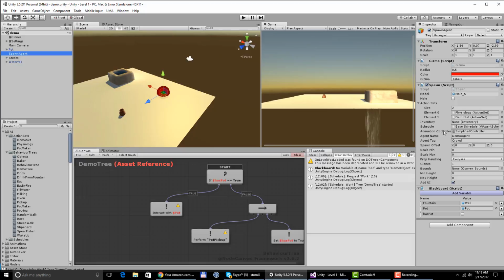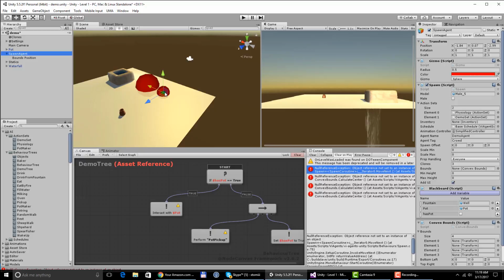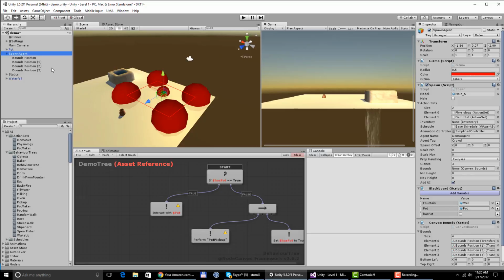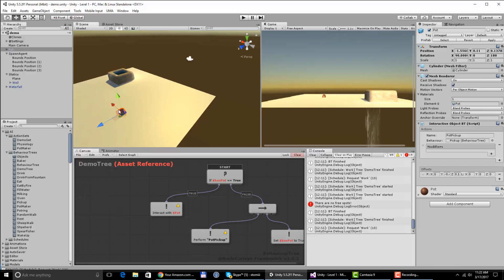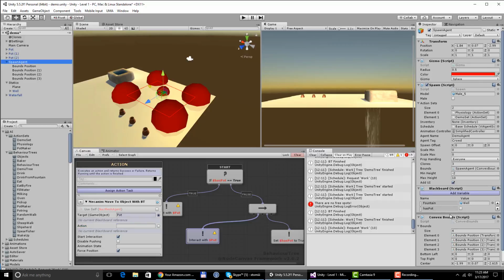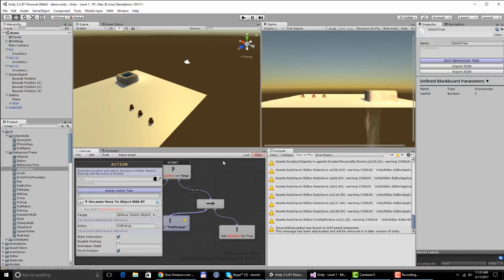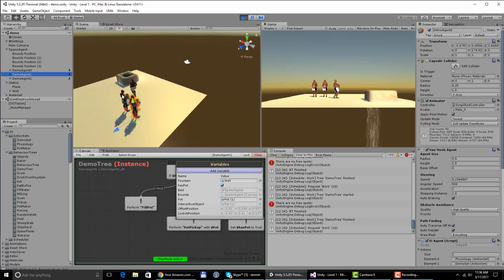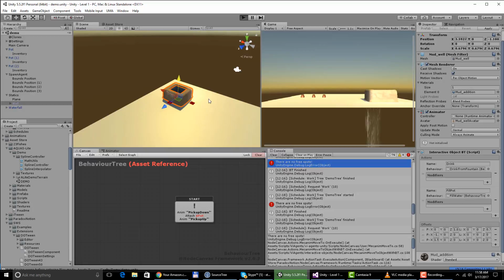06 - Multiple Agents